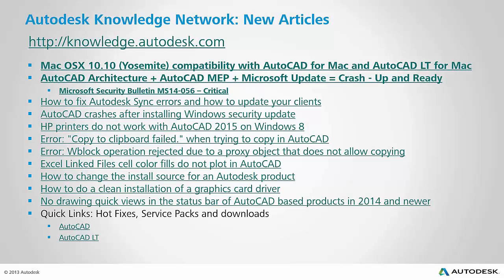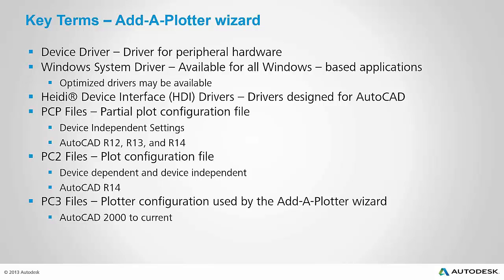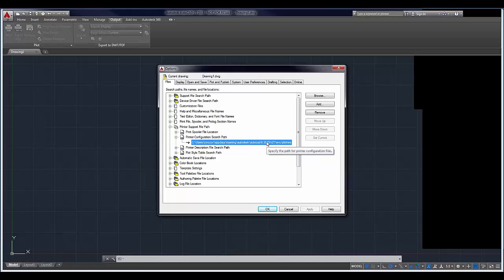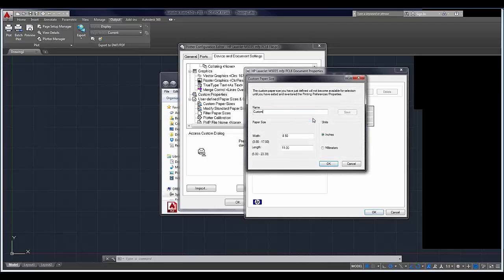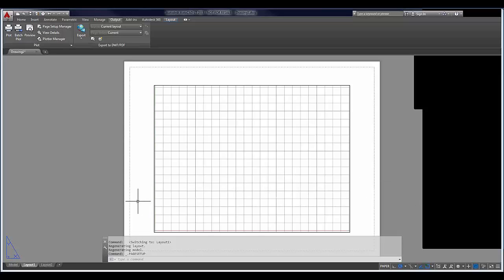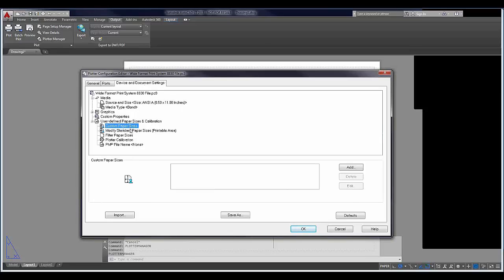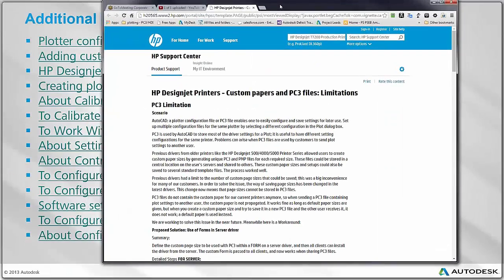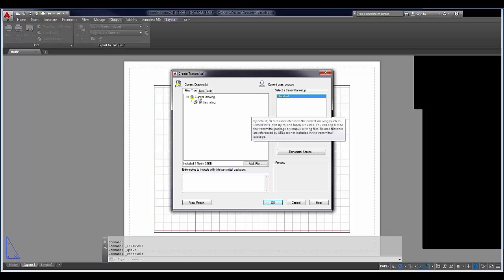A look at the Autodesk Plotter Manager